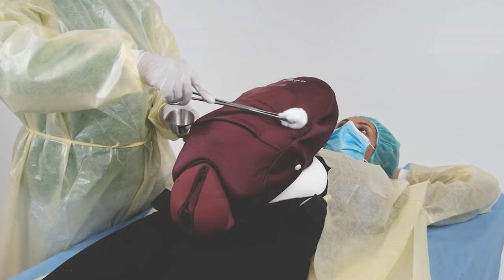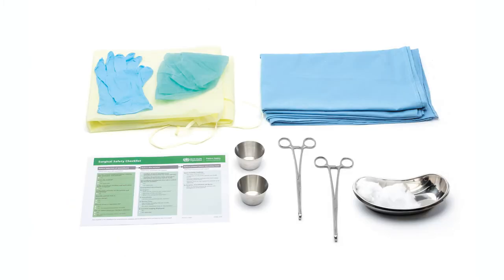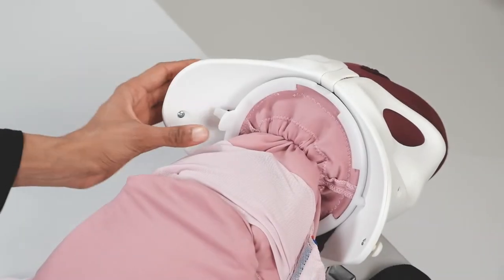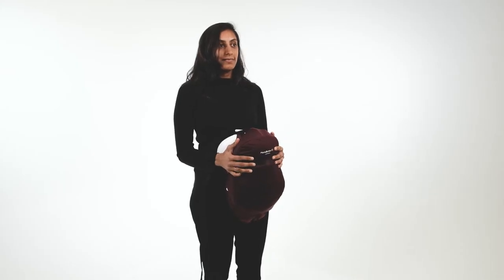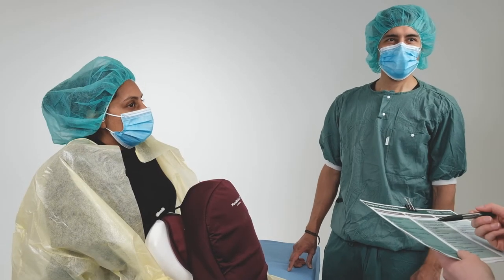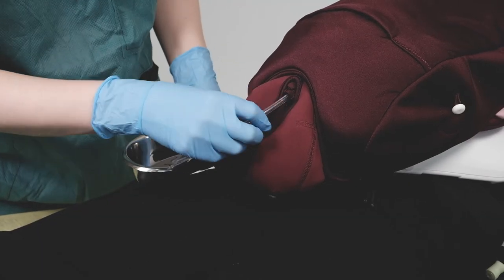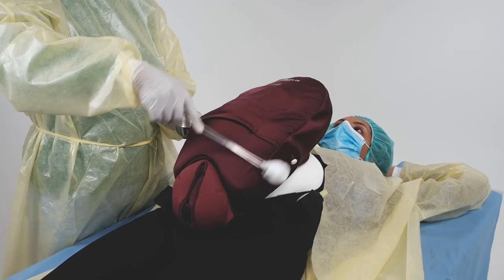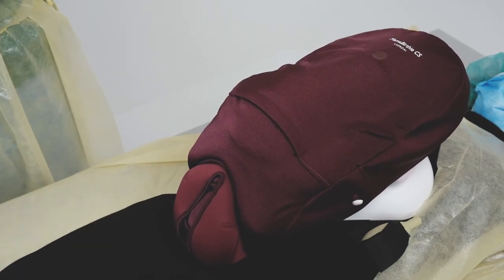MamaBirthie - Preparation for C-section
MamaBirthieCS can be prepared for use by following these simple steps outlined in the video.